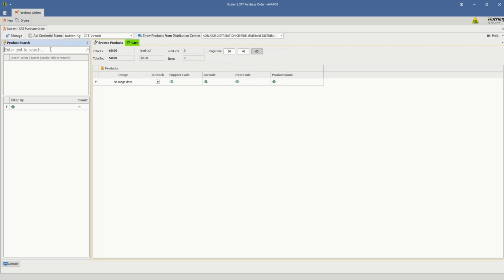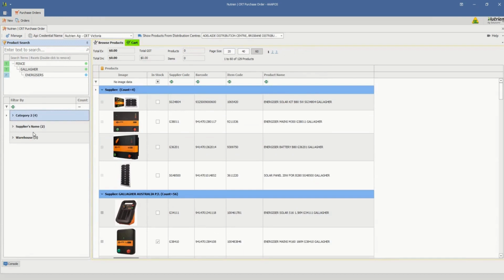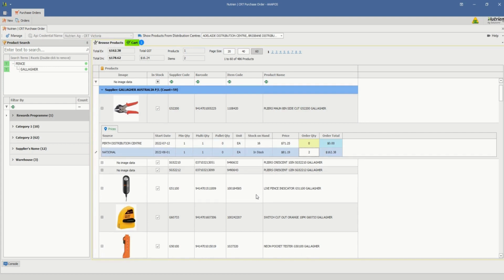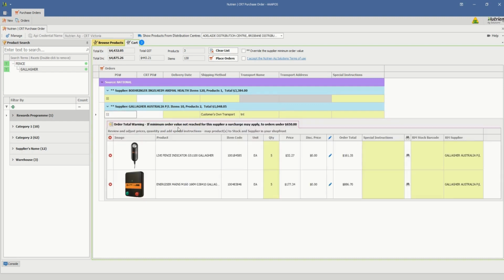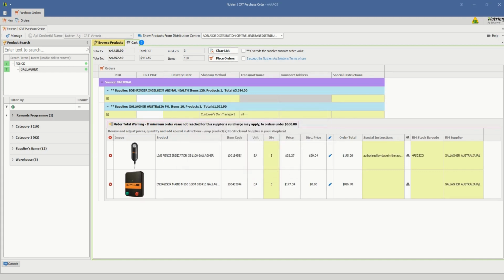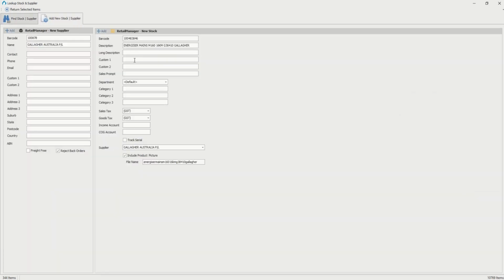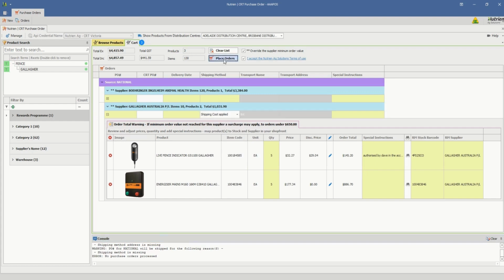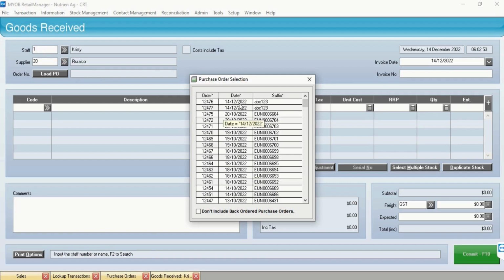Section 6B-How to Create a Nutrien Ag CRT-Combined Rural Traders Purchase Order in Webstore Manager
Learn how to create a Nutrien Ag CRT (Combined Rural Traders) purchase order in AAAPOS Webstore Manager which is then linked back into RetailManager